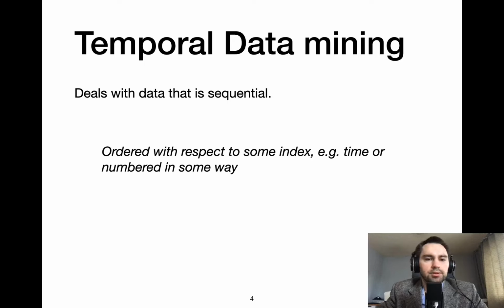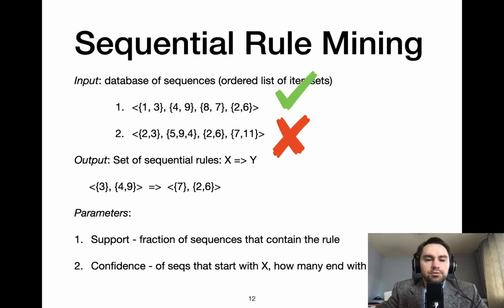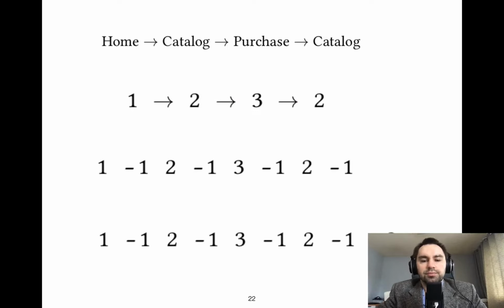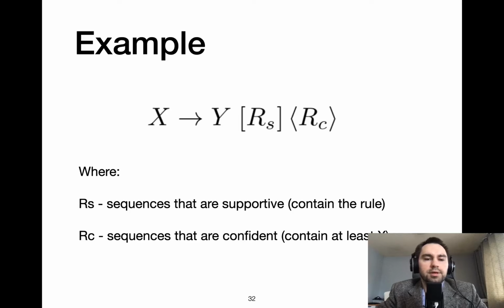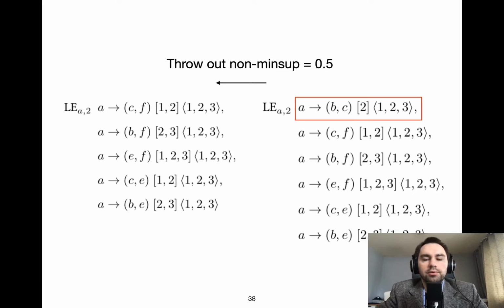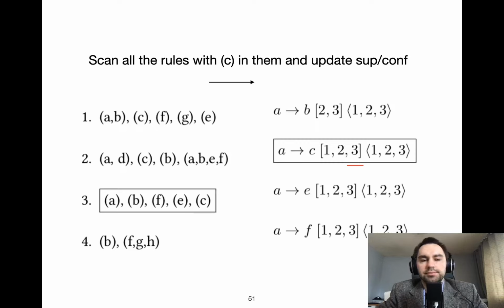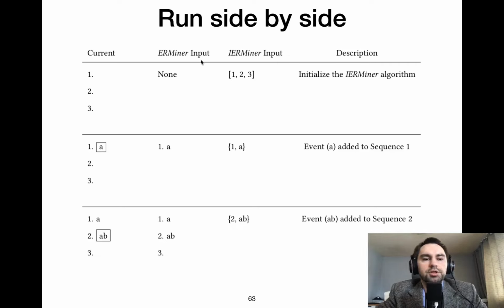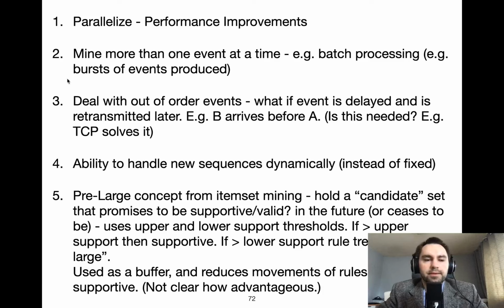Incremental Sequential Rule Mining with Streaming Input Traces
Scott Buffett (National Research Council Canada), Michael Fleming (University of New Brunswick) and Andriy Drozdyuk (National Research Council).

Traditional static pattern mining techniques, such as association rule mining and sequential pattern mining, perform inefficiently when applied to streaming data when regular updates are required, since there is significant repetition in the computation. Incremental mining techniques instead reuse information that has been previously extracted, and apply newly received data to compute the updated set of patterns. This paper proposes a new algorithm for incrementally mining sequential rules with streaming data. An existing rule mining algorithm, ERMiner is presented, and an incremental extension, called IERMiner is proposed and demonstrated. Experiments show that IERMiner significantly decreases the run time required to update the set of patterns when compared to running ERMiner on the full dataset each time.